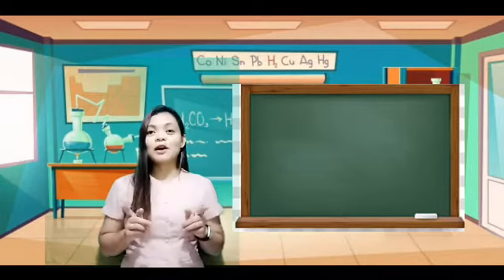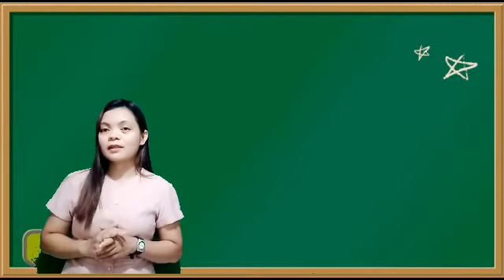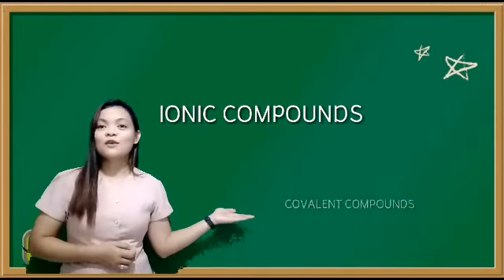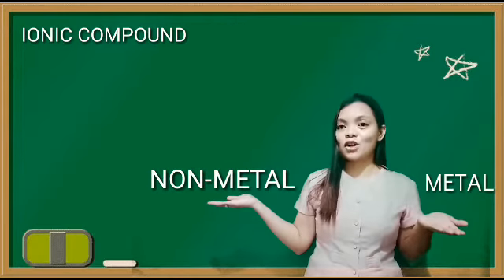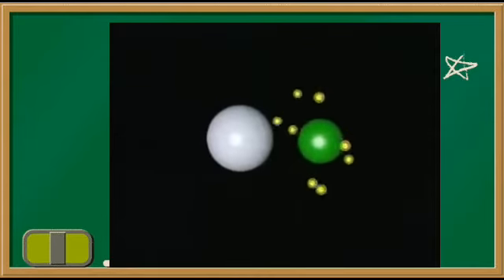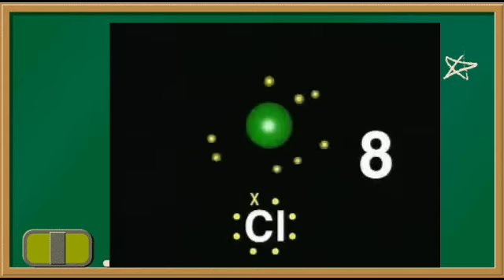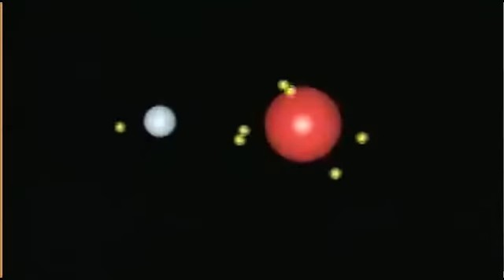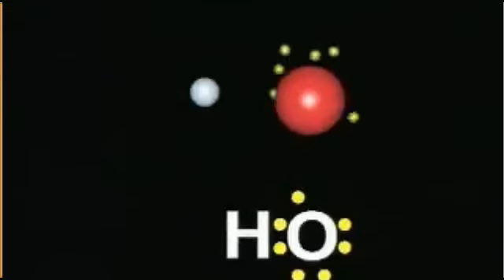For title Defense VMI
Sample video for Video Mediated Instruction